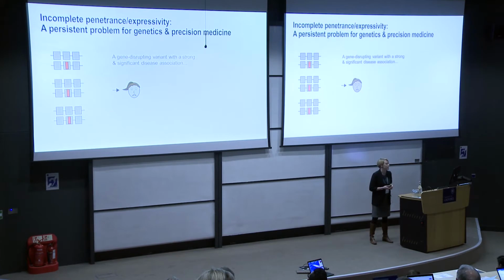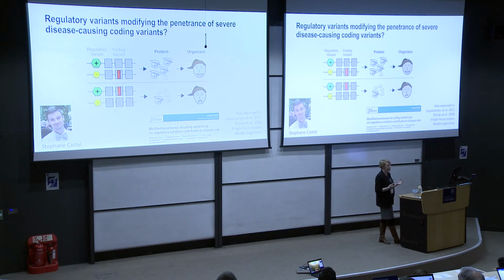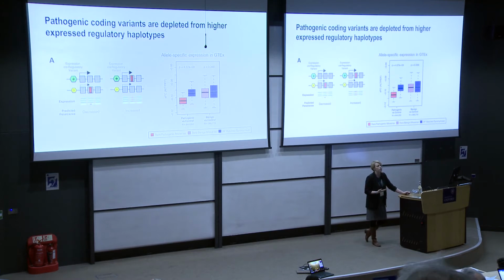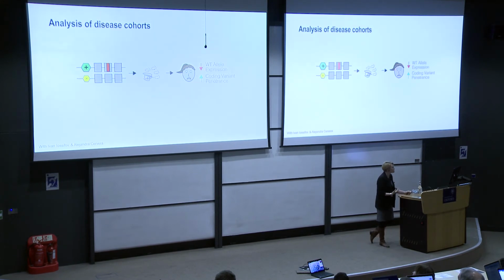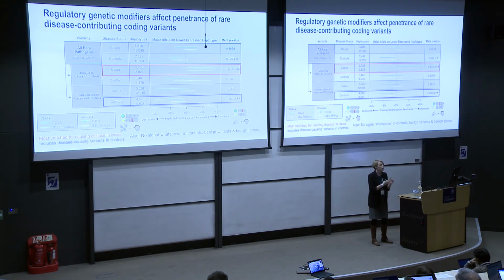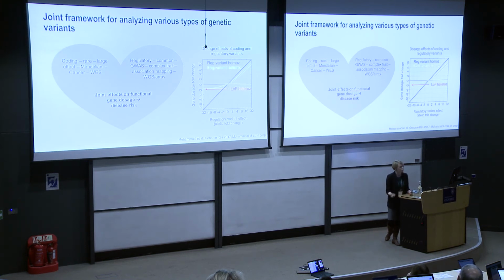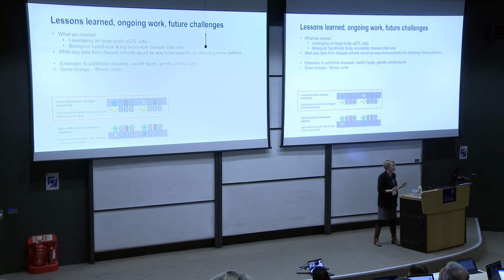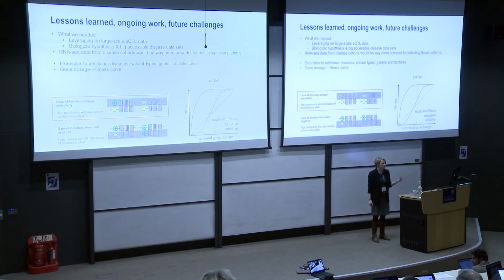ICDAbio Common Disease Meeting: Session 1_Setting the Stage: Recent and Ongoing Scientific Advances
Speaker: Tuuli Lappalainen